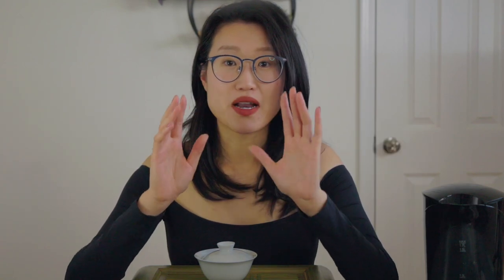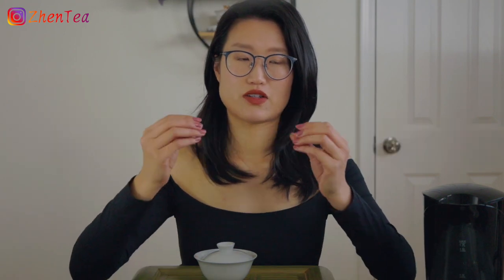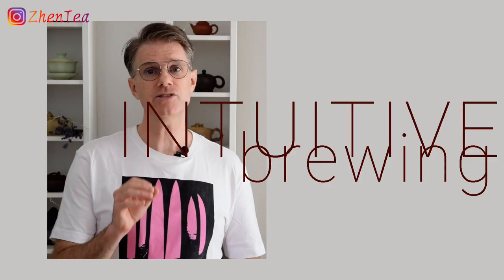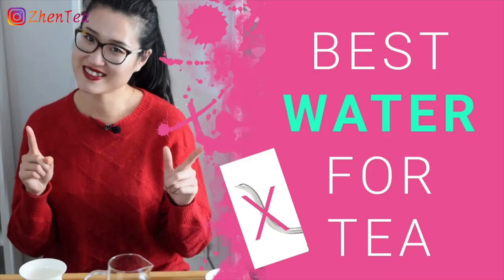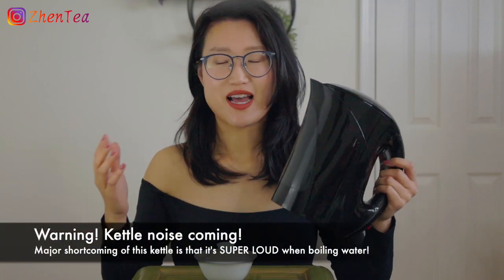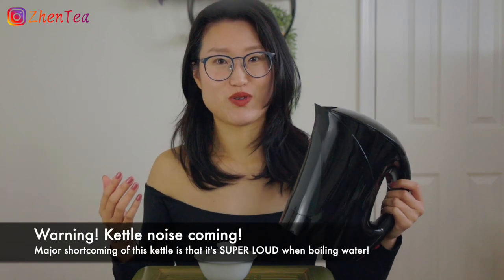Tea Expert Secrets: Mastering Gong Fu Tea with Your Kettle | Brew Tea Like A Pro: Kettle| Gongfu Cha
Welcome to our tea aficionado's guide to brewing Gong Fu tea like a pro! In this comprehensive tutorial, we'll show you step-by-step how to use a kettle to elevate your tea-making skills to new heights.

Gong Fu Cha, often referred to as "the art of tea," is a traditional Chinese tea brewing method that emphasizes precision, patience, and the appreciation of tea as an experience. With the right techniques, you can unlock the full potential of your tea leaves and savor every nuance of flavor and aroma.

In this video, you'll learn:
🍵 Why a gooseneck kettle is NOT built for Gong Fu Cha
🍵 The importance of control in the brewer's hand
🍵 Water temperature and how to achieve precise control.
🍵 Step-by-step instructions on using your kettle to pour water like a pro.

Whether you're a seasoned tea connoisseur or just starting your tea journey, our guide will provide you with the knowledge and skills to brew tea with the grace and finesse of a Gong Fu master.

Join us on this tea-filled adventure and elevate your tea-making game to the next level. It's time to savor the world of tea, one cup at a time. Cheers! 🍵🌿🫖

❤️What water to use for tea brewing | Why avoid gooseneck kettles for gongfu tea

❤️Timestamp
00:00 Intro
01:08 Intuitive brewing - the essence of gong fu tea brewing
03:25 How to bring water to the desired temperature for tea brewing
05:27 The easiest way to lower water temperature for brewing tea
07:02 Control the flow rate when pouring water from the kettle
08:30 Control the pouring height for different result
10:14 Examples of using these techniques in tea brewing
12:52 You've got to watch it to reveal this secret technique. Haha!